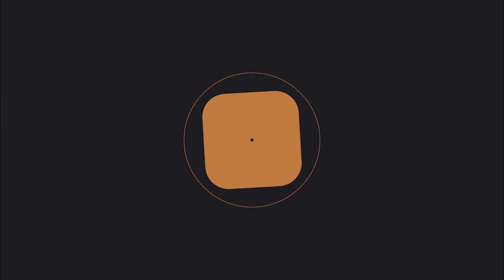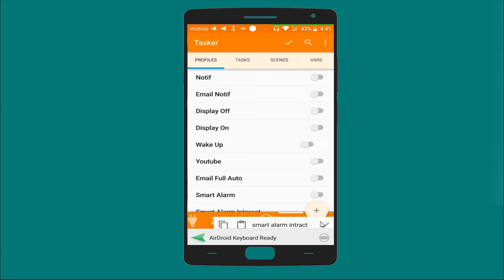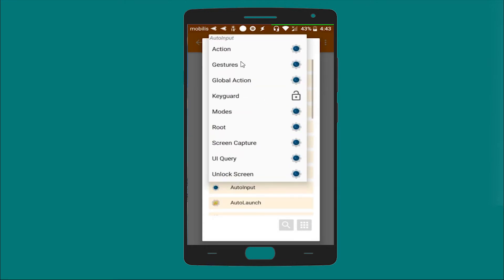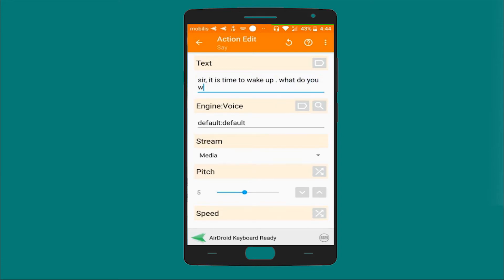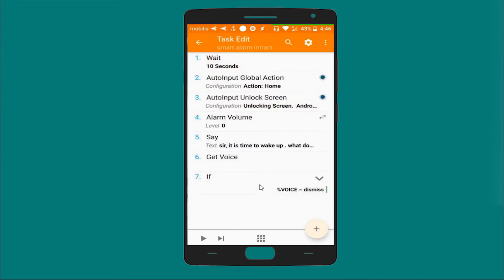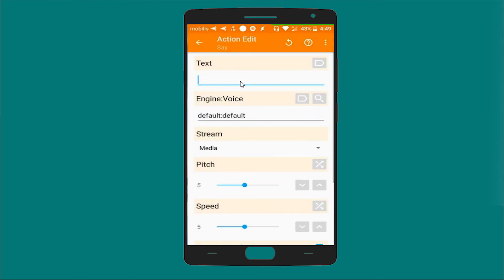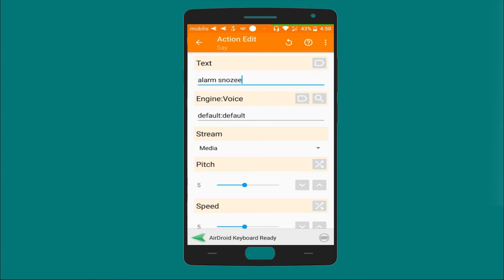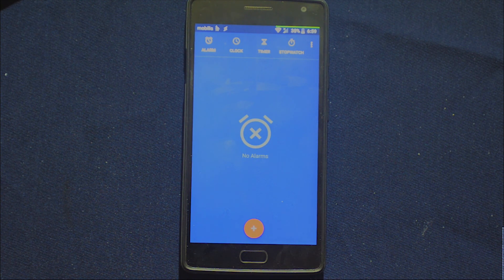TASKER GUIDE EP 09 ALARM FULL AUTOMATION (CREATE.SNOOZE.DISMISS AUTOMATICALLY)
In this episode we will go through how to make tasker manage your alarm automatically , from initiation to interaction , all automatically or by voice commands .